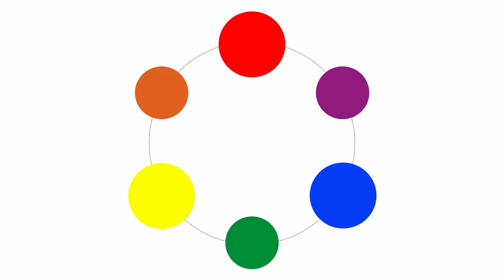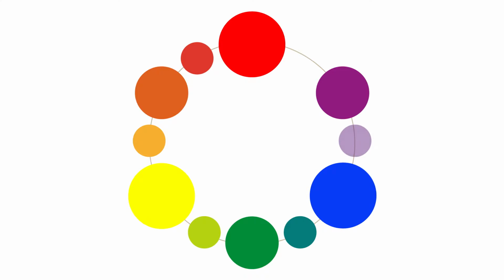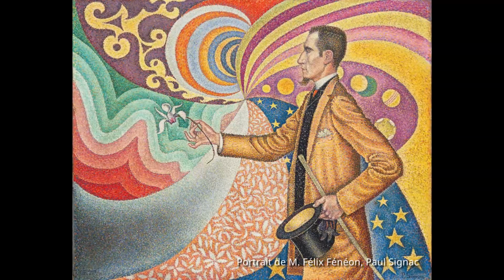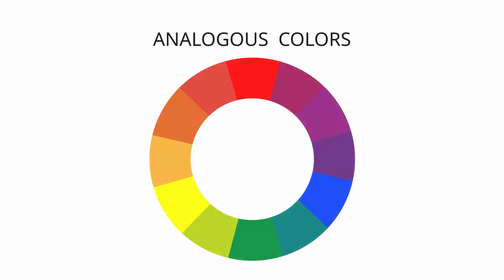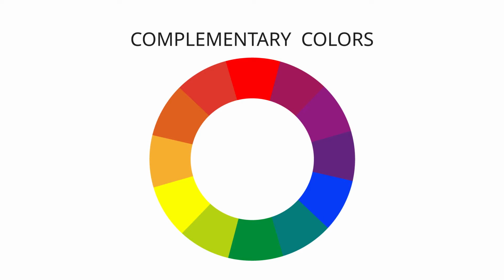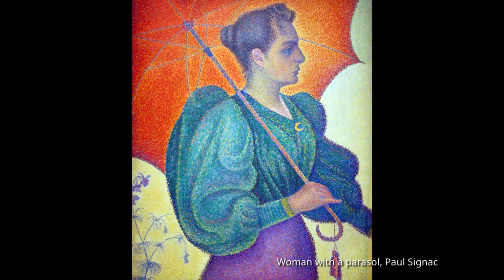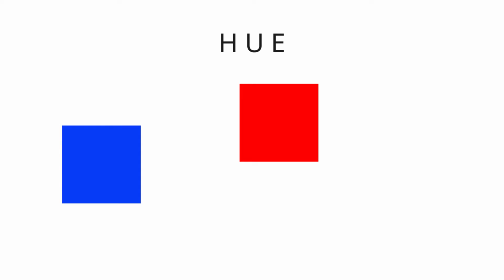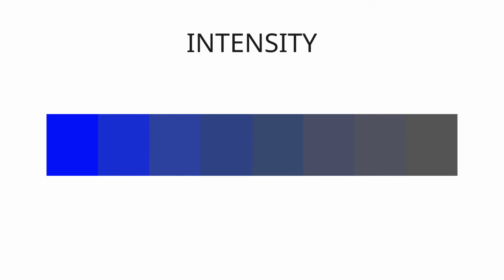[ELEMENTS OF ART] C O L O R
Hi. Welcome to ‘I am an Artist.’
In this lesson we are going to learn about color.

Reference : Wikimedia Commons